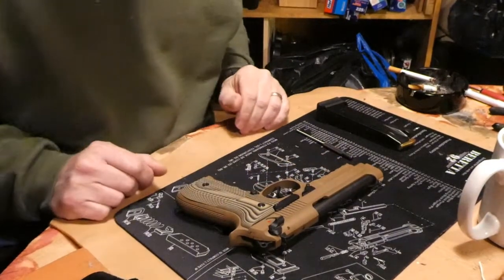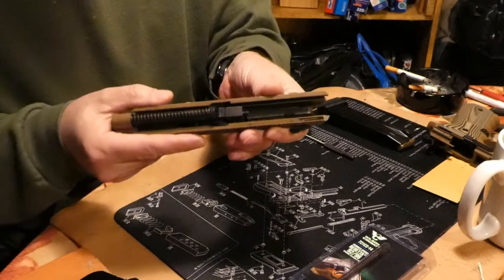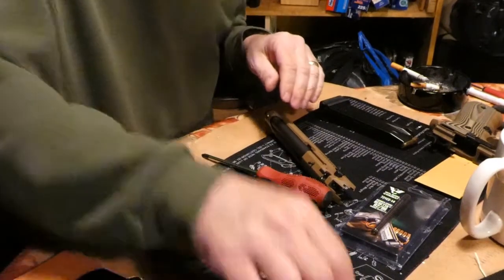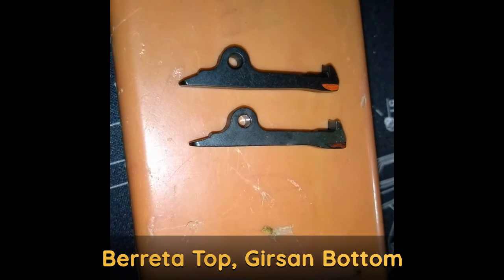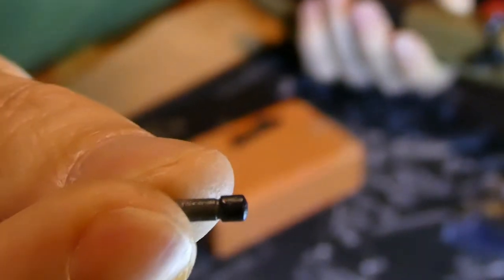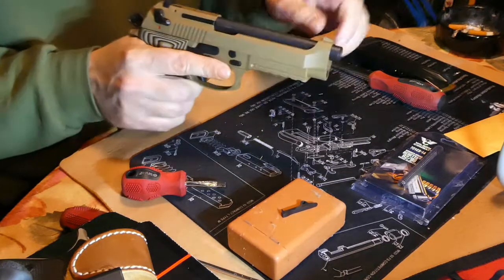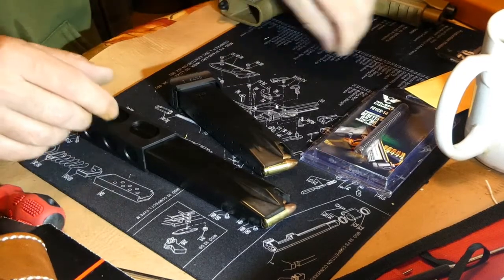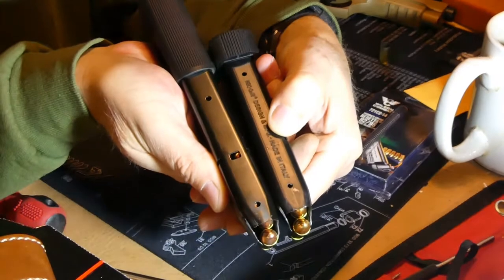Girsan Regard Extractor Swap to Beretta Factory Extractor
In an attempt to get the Girsan Regard to work better with my 30 round K-Mags, I swapped out the extractor with a Beretta factory one.
Spoiler Alert: it made no difference.
I don't consider this an issue with the firearm, but one with the 30 round mags that are cut a bit different than the Mec-Gar ones that come with the firearm.
So here is a video on how easy it is to swap out the extractor on the Girsan, and yes the Beretta factory ones are a perfect fit.